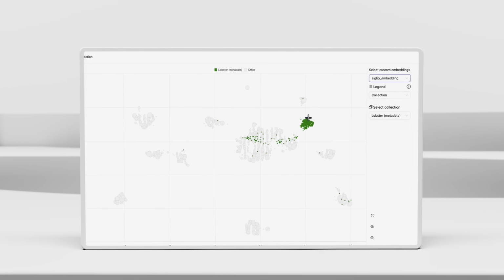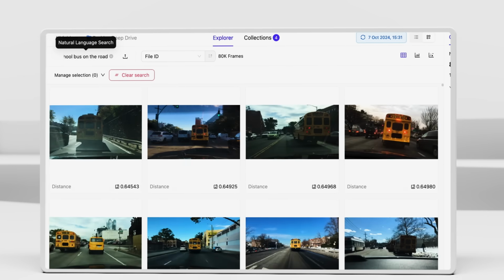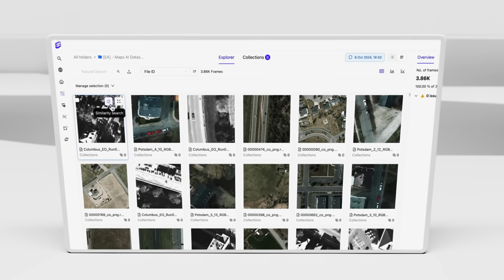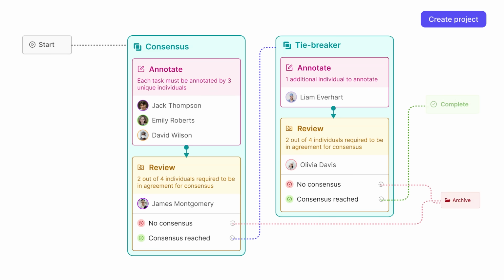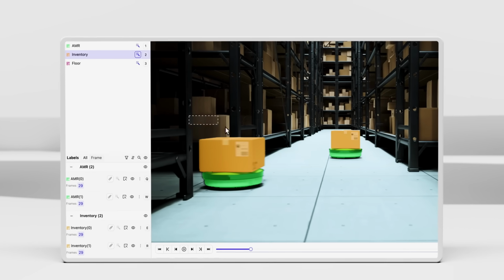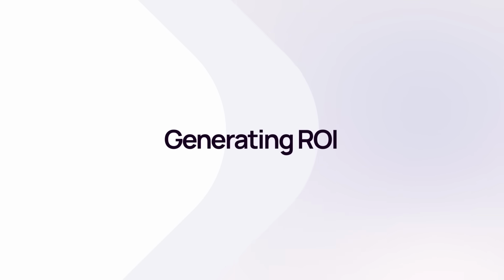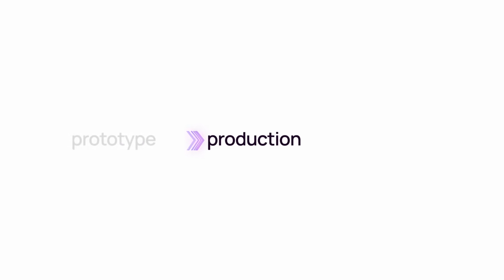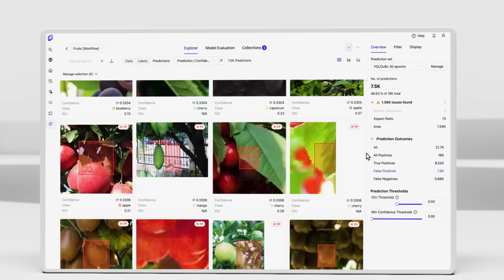Encord Launches First Multimodal AI Data Platform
Encord enables AI teams to manage, curate, and label multimodal data such as image, video, audio, document, text and DICOM files – all on one platform. Transform petabytes of unstructured data into high-quality data for training, fine-tuning, and aligning AI models, fast.